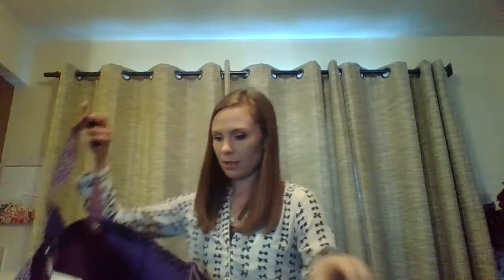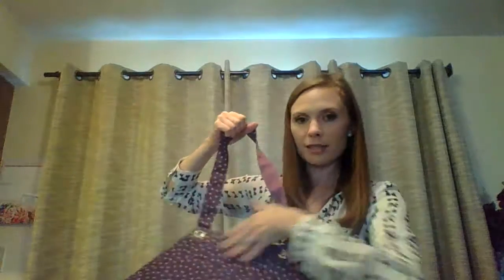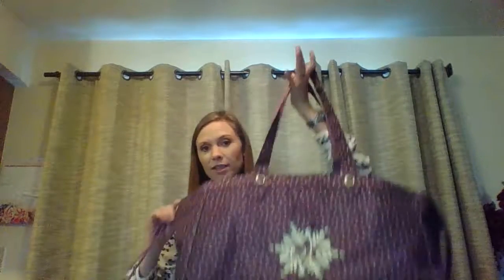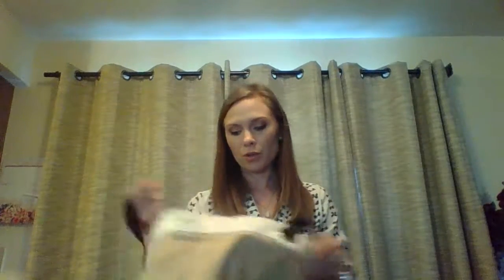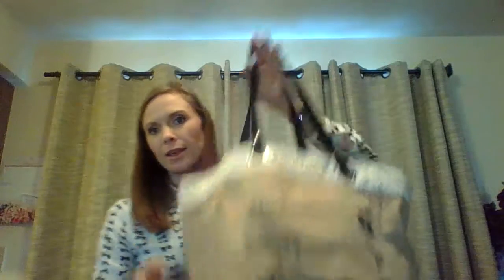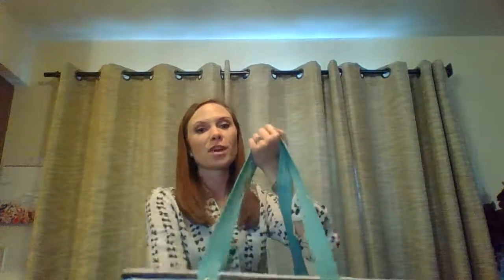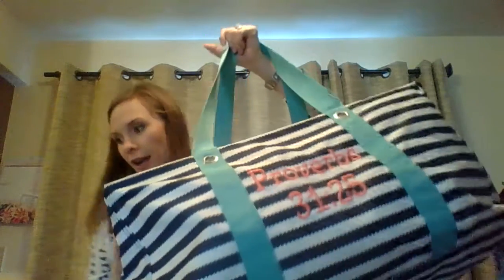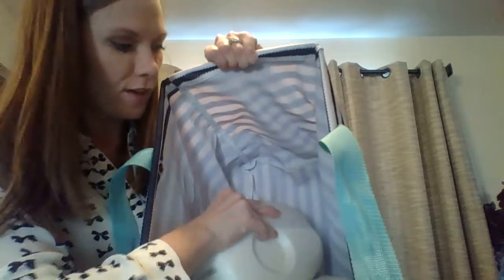Solution Set, Grocery Shopping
Solution Set for Grocery Shopping!